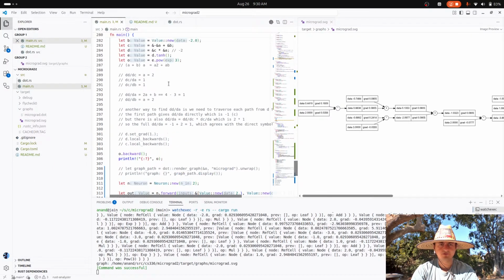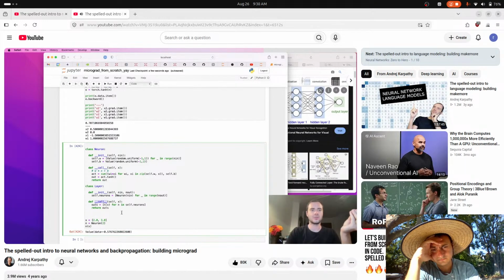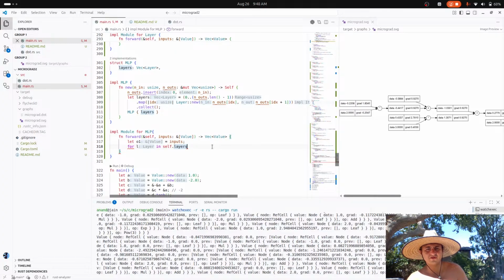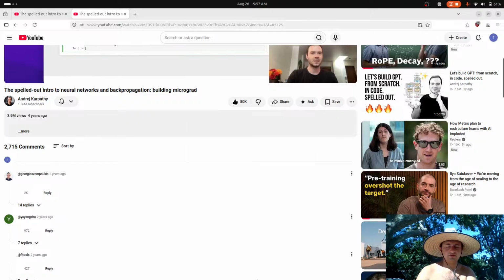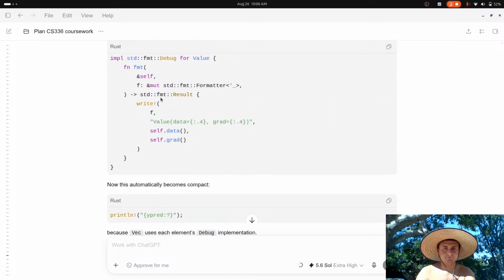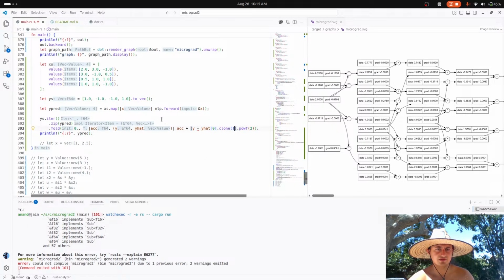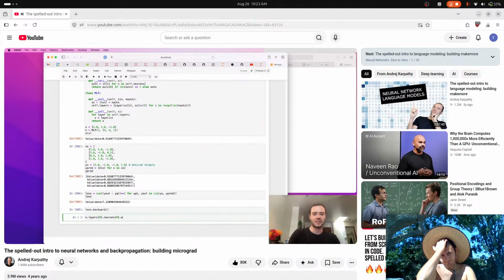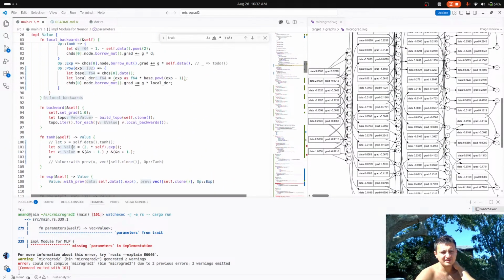nn in rust micrograd